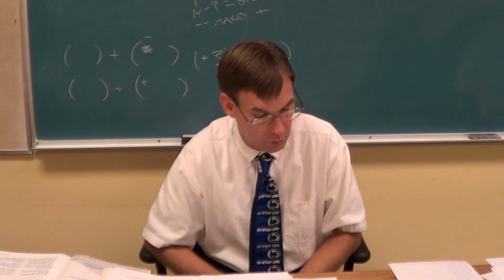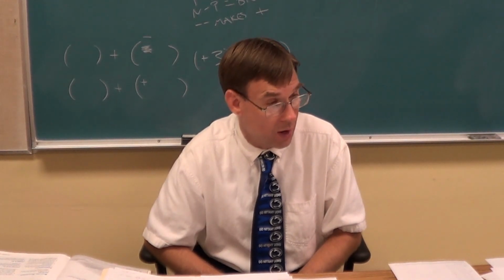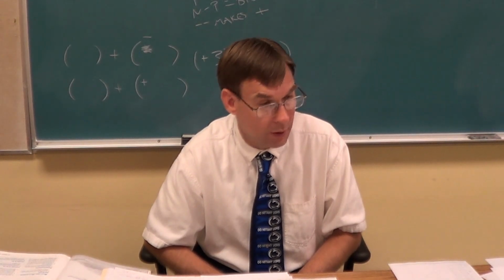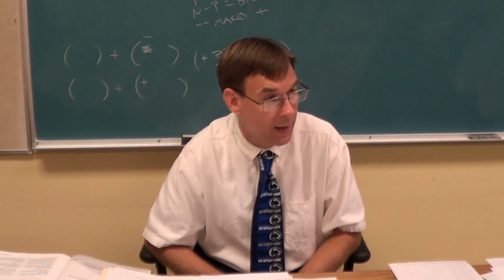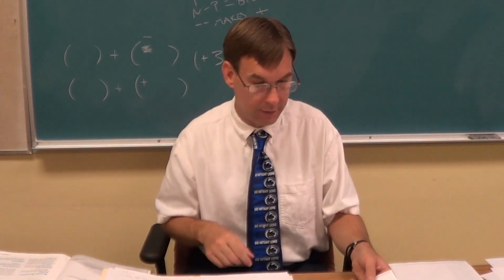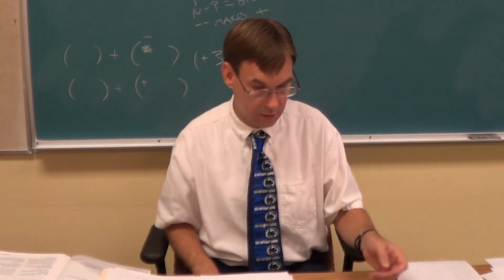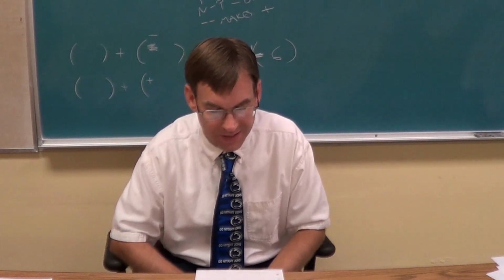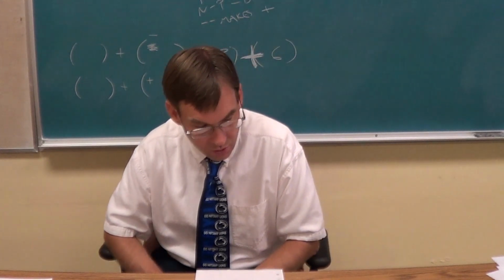Algebra 1 Video, 1.6